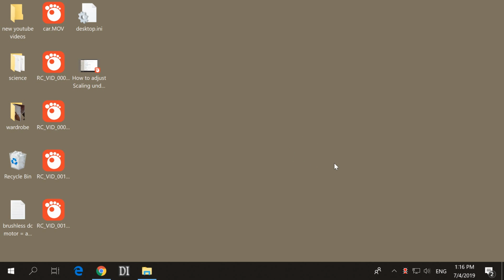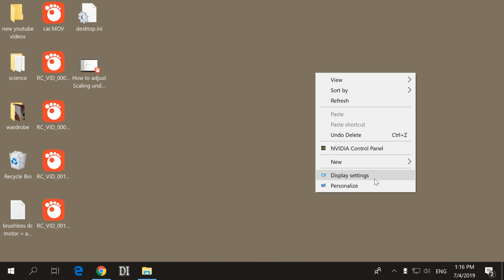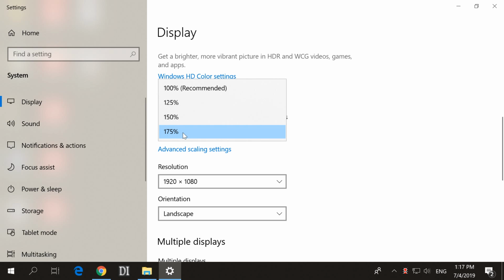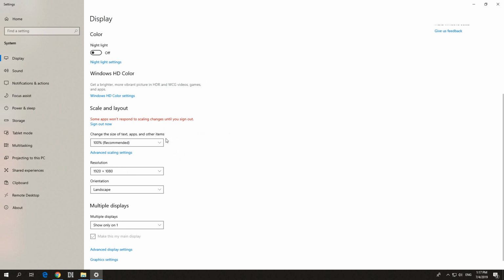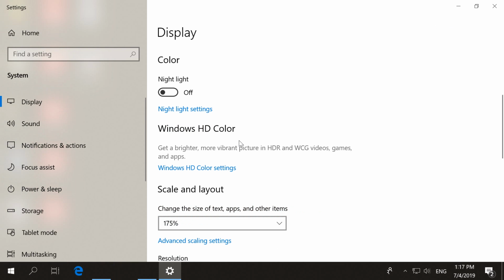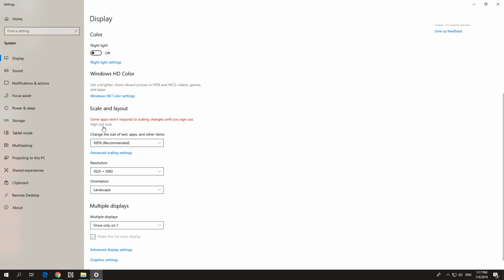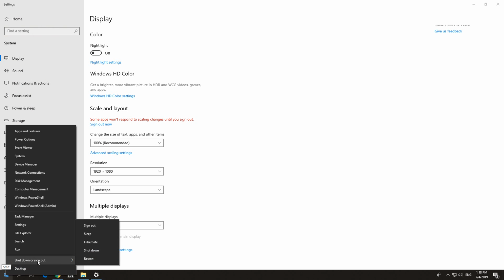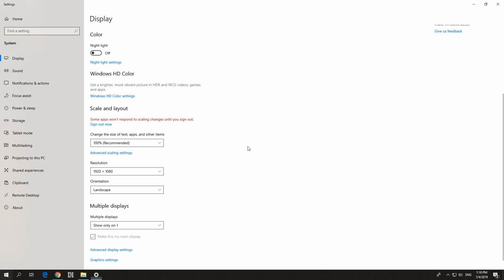How to adjust Scaling under Windows 10 (smaller, LARGER)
Make icons text and windows smaller or larger under Windows 10 without modifying the resolution of the display.